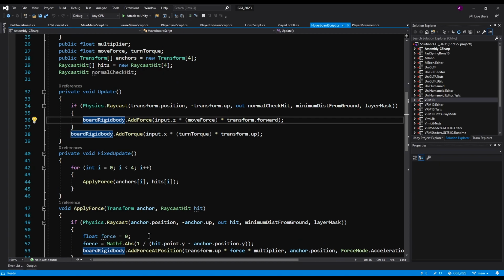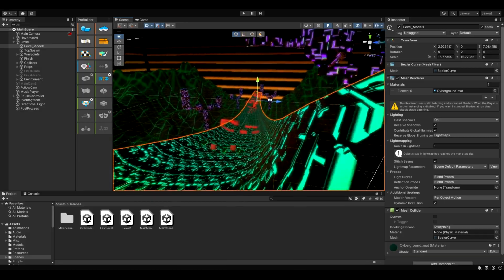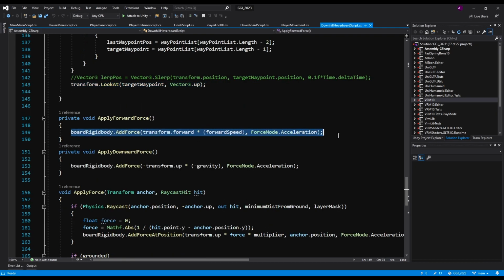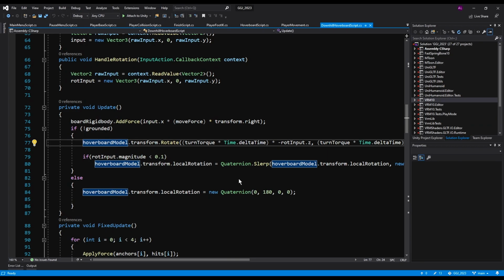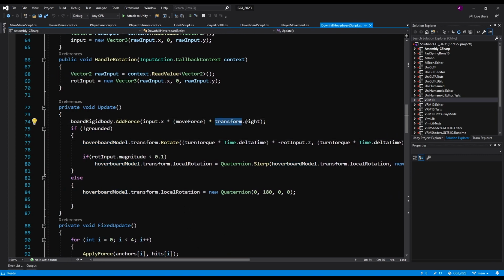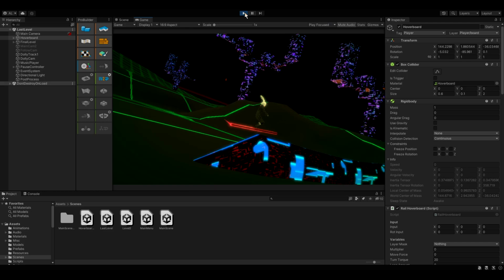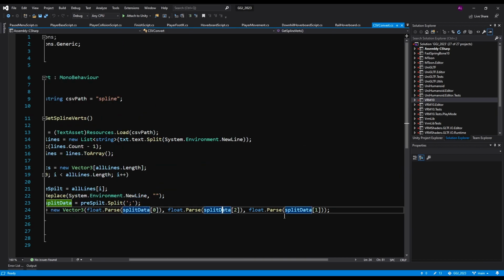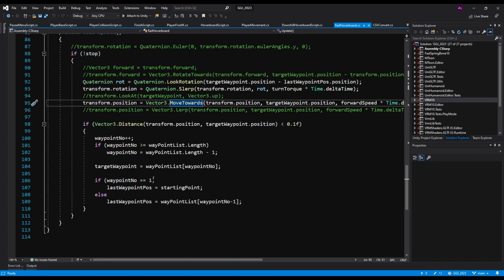Some Technical Details - SICKHACKS.root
This took too long to make. If there's anything you'd like me to cover in further detail, let me know.

00:00 Intro
00:48 Prototype
01:46 Level 1
02:56 Hoverboard Waypoint Code
03:40 Prop placement issues
04:03 Collider woes
04:18 How The Trick System Works
05:08 Level 2
06:21 Level 3
06:46 Getting Spline Data
07:37 Converting Spline Data To World Space
08:24 Moving The Player On The Rail
08:56 Outro